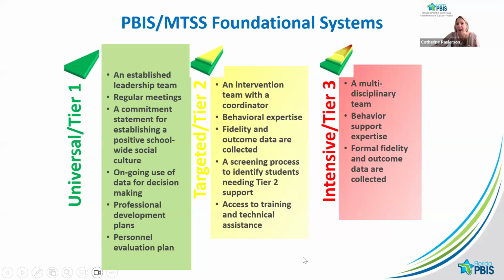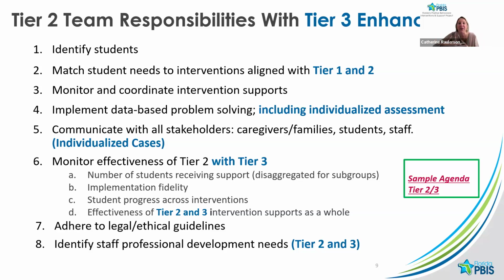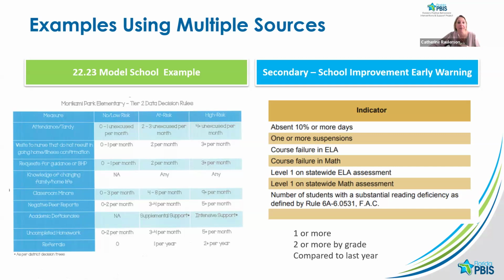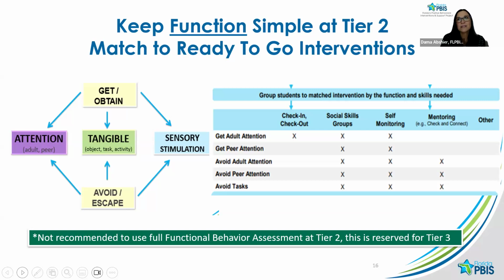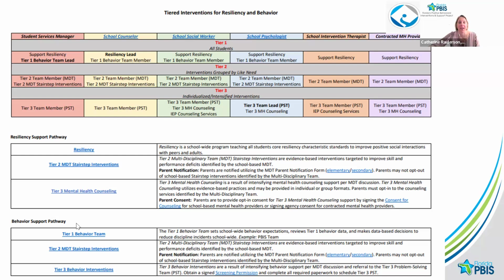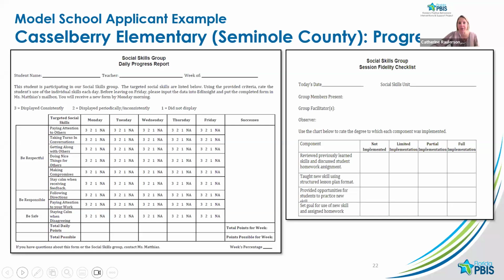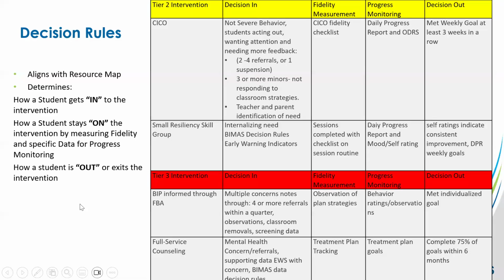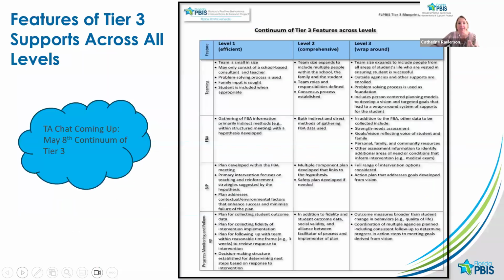TA Chat Tier 2 Tier 3 Implementation 2 6 24